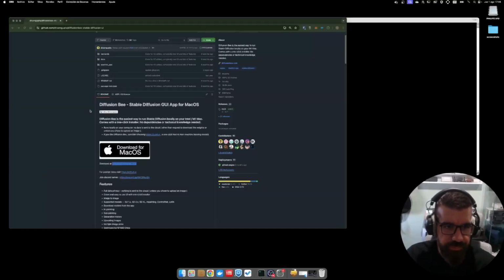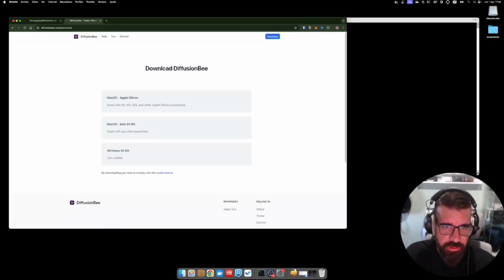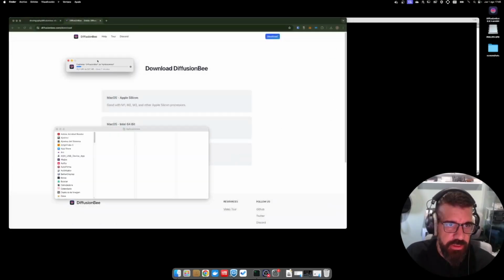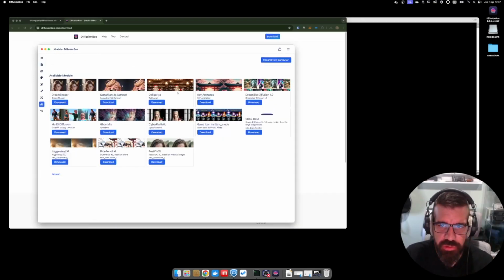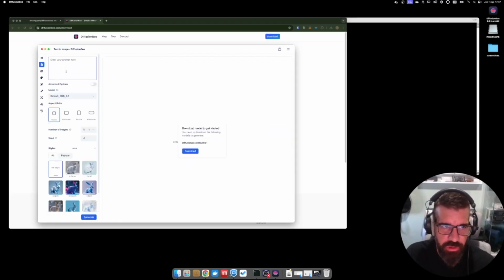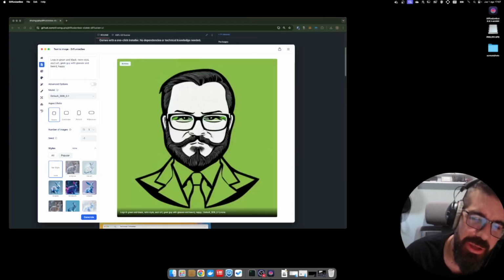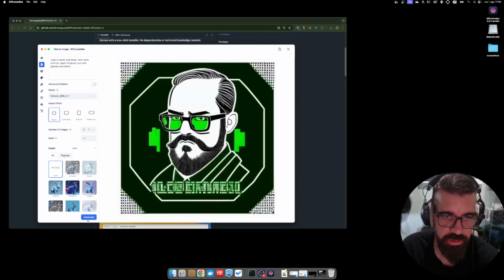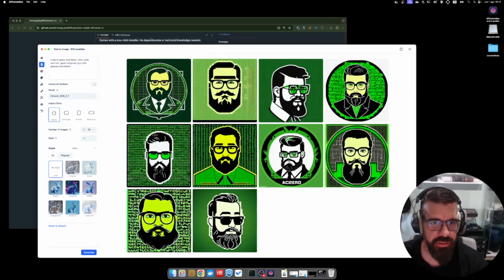Easy Stable Diffusion in Mac, AI creates new logo!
I'll walk you through the simple steps to install Stable Diffusion on your Mac.

00:00 Intro
00:05 Install DiffussionBee
00:31 Running
00:48 Generating logos